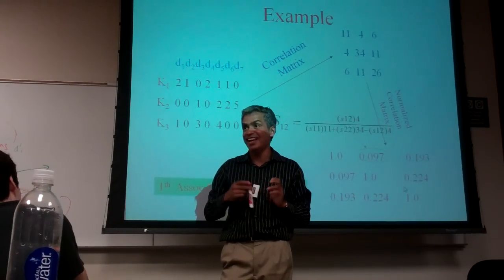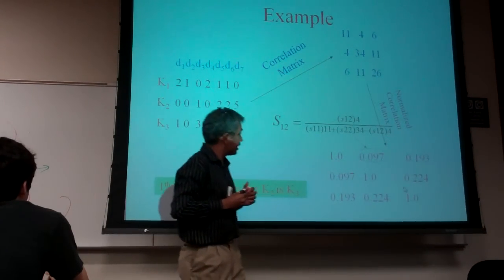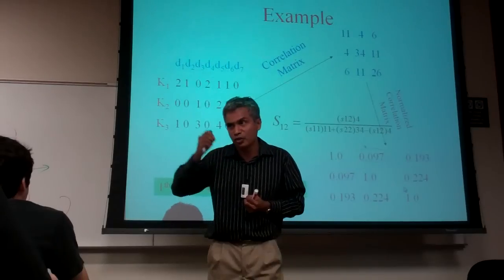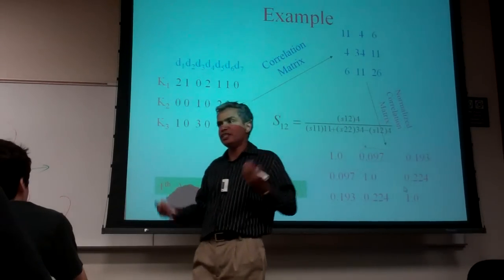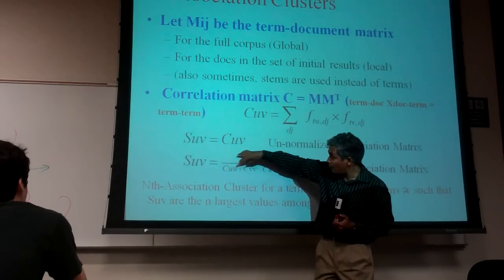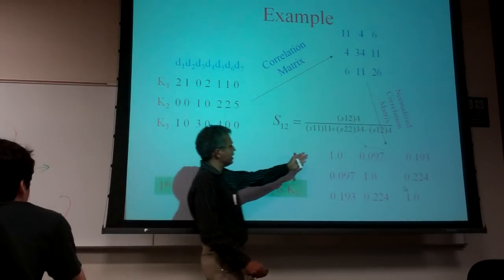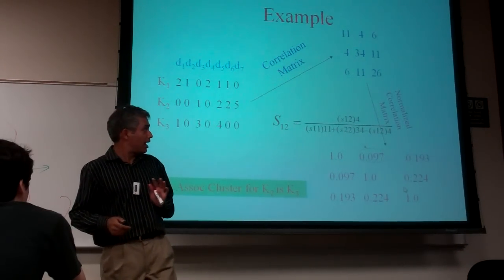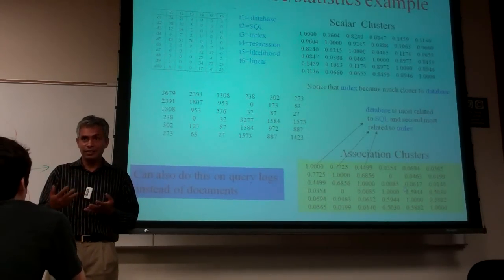cse494 f11 week5 1 2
K-gram and edit-distance measures. Using them in ranking word suggestions. Bayesian account of spelling correction.
Improvements to Vector Space Similarity. (very) Brief discussion of relevance feedback. Discussion of term correlation statistics.